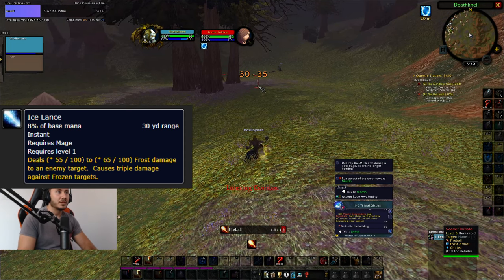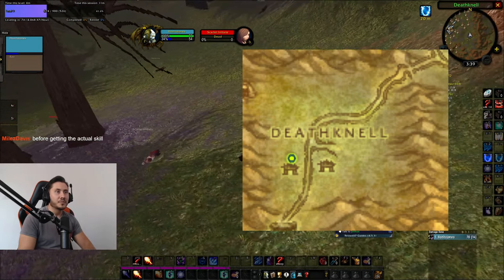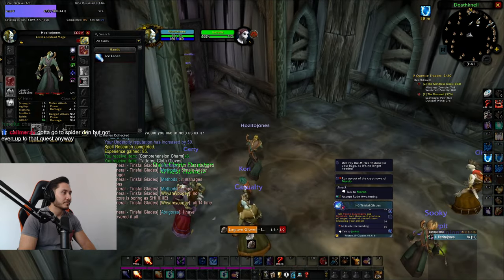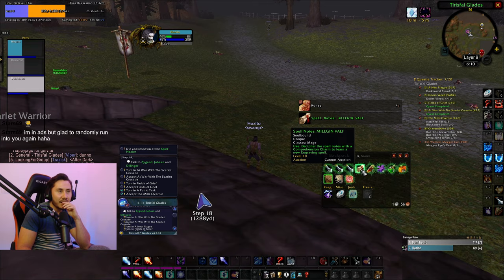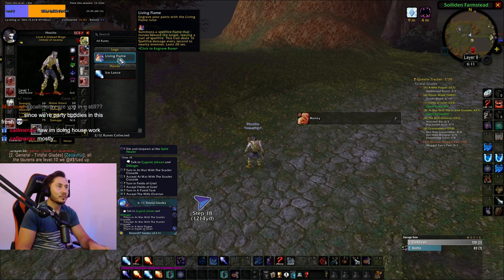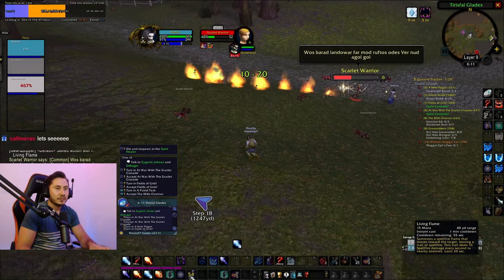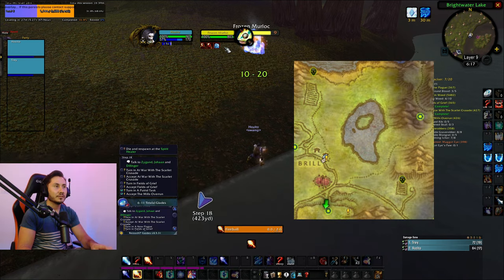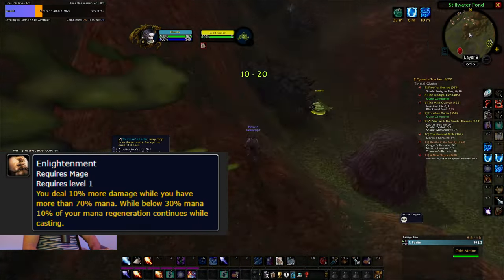Quick Guide How to Get your First 6 Runes as a MAGE in Season of Discovery